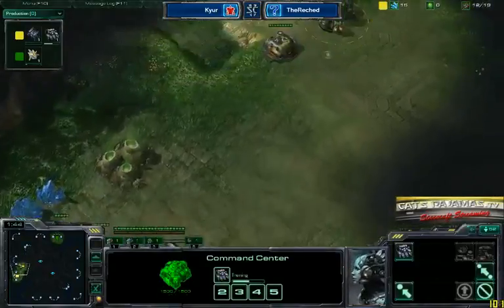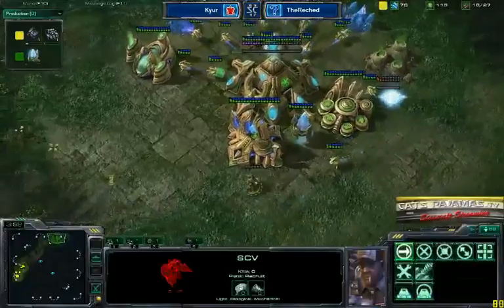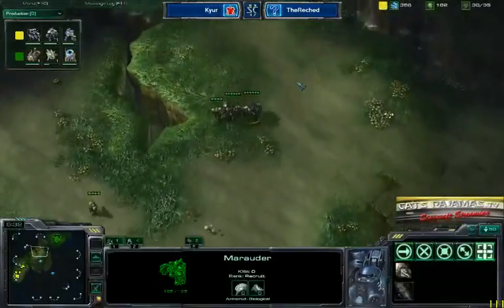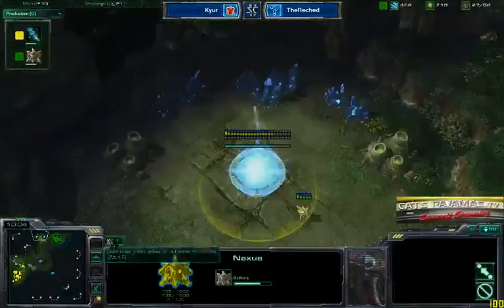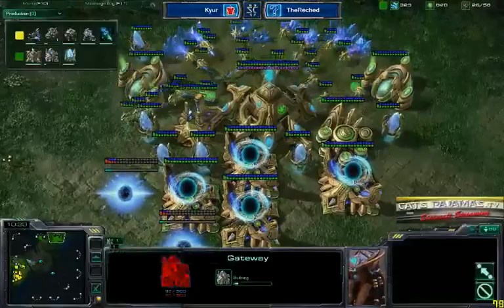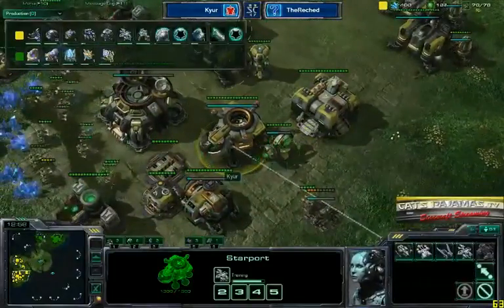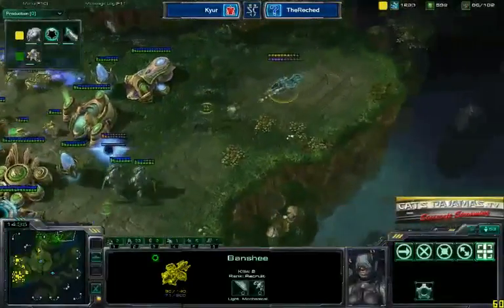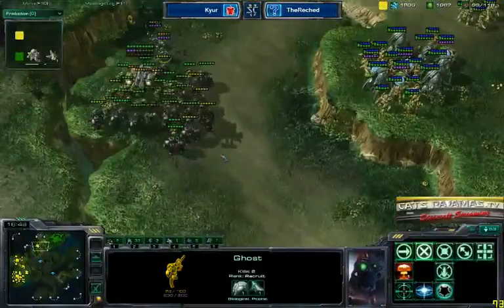KOTH, Kyur vs TheReched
Kyur Dimond 44
VS
TheReched Gold 46